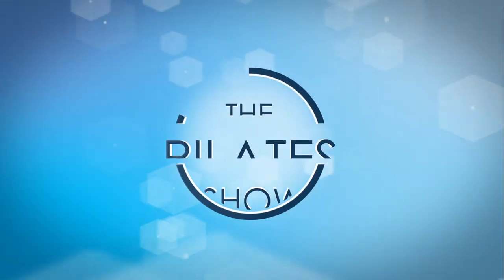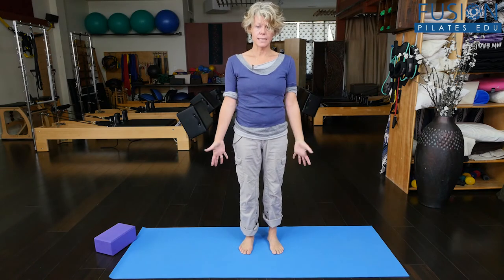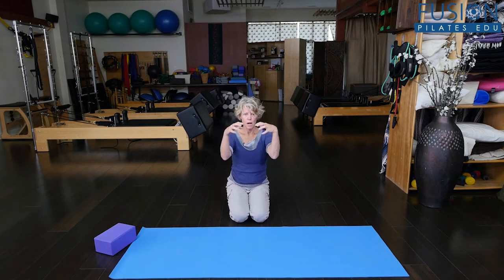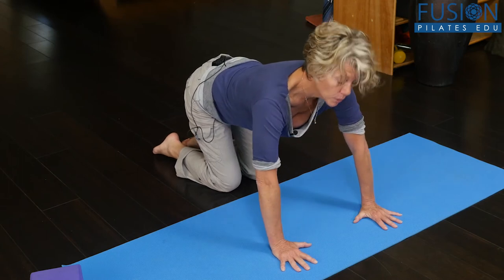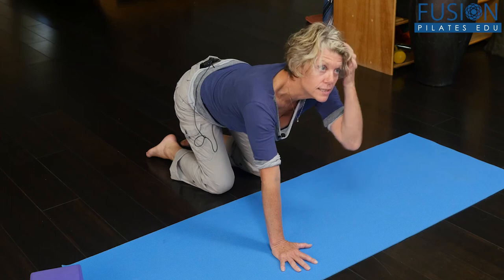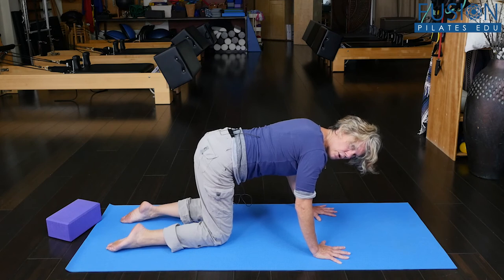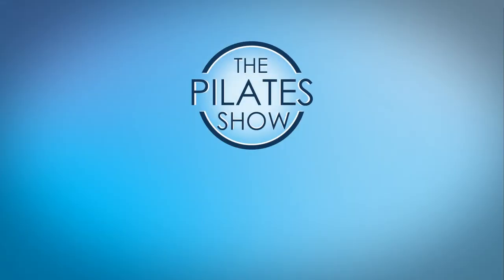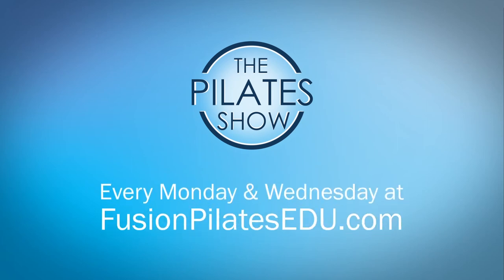Redefining the Rhomboid Push Up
Learn how to work muscularly on hands and knees instead of relying on joints